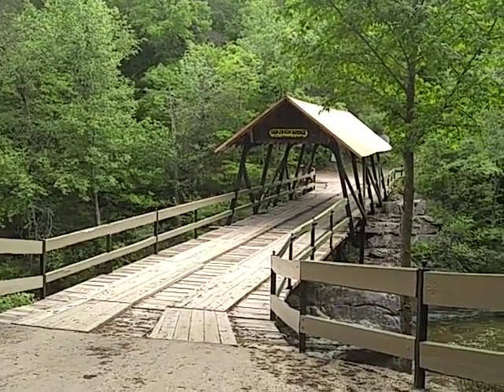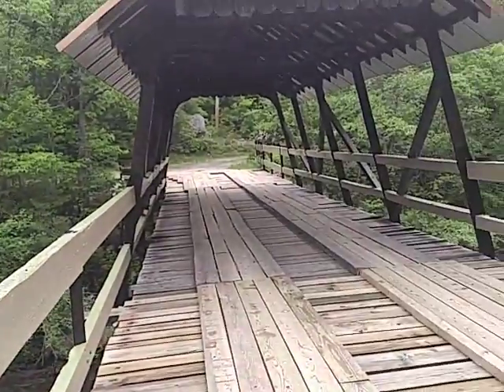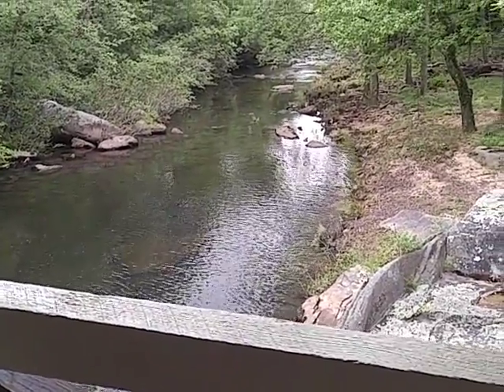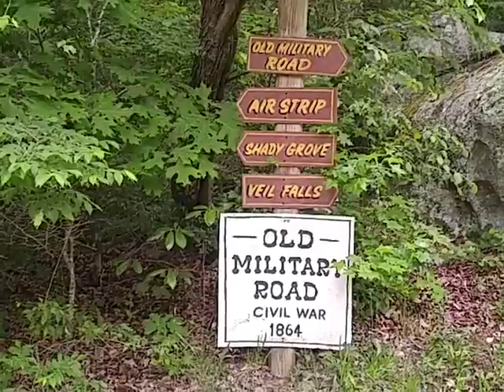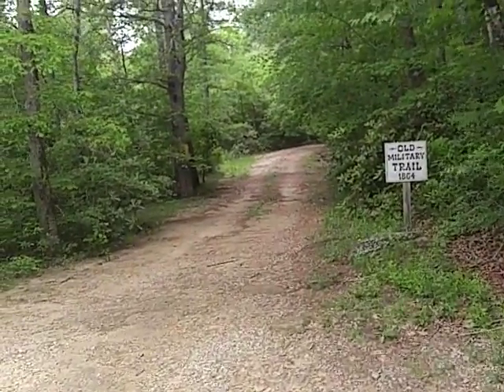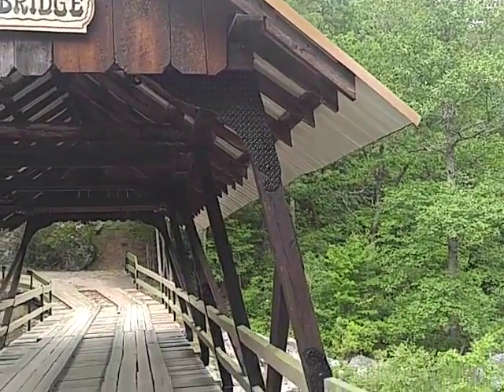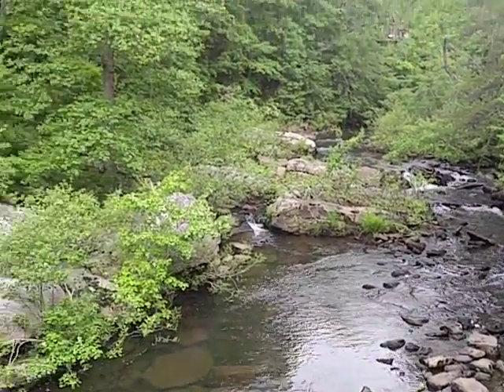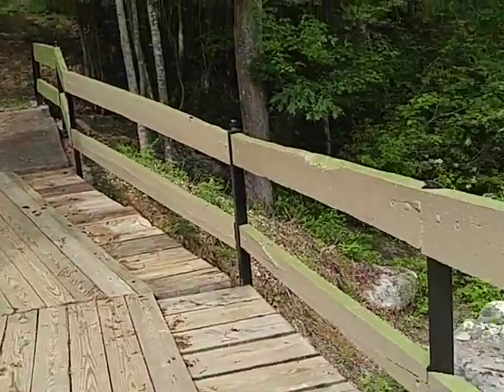Covered Bridge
DIY and thing of Interest